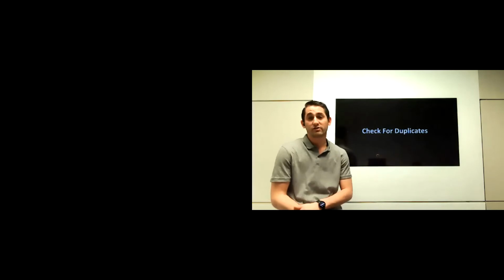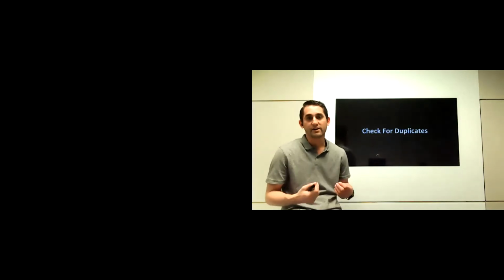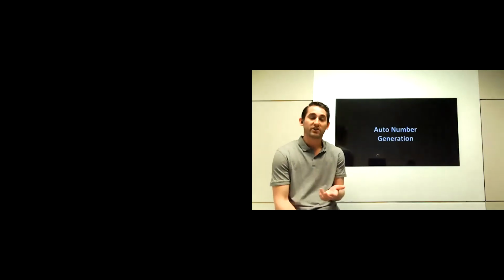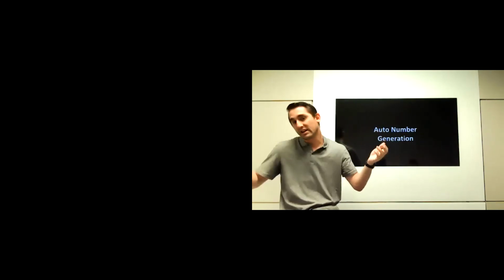Barcode Scanning With doForms - Webinar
A live webinar covering how to use barcode scanning in doForms software.

Enjoy our webinar and check out our YouTube channel for more videos about doForms mobile forms software.